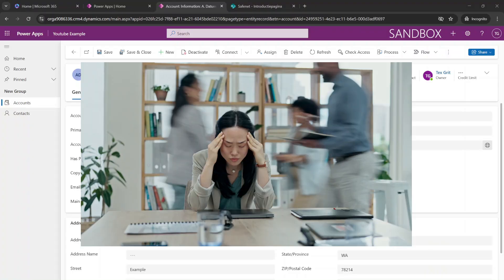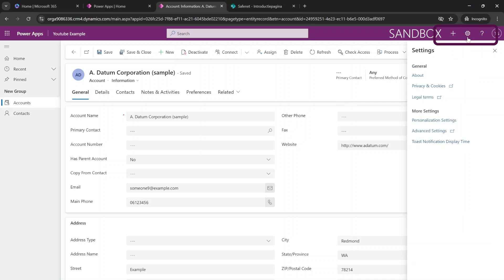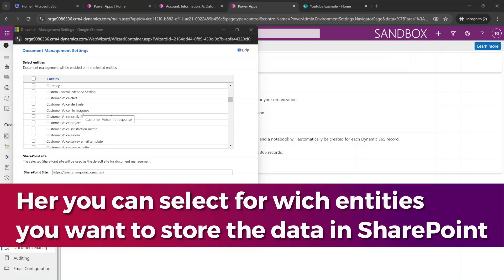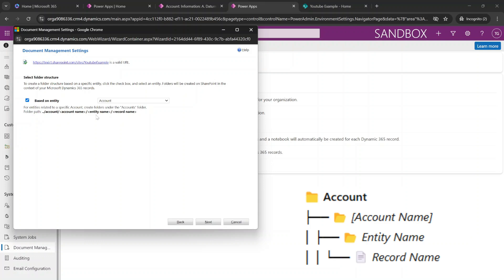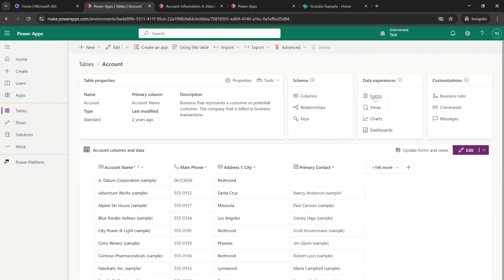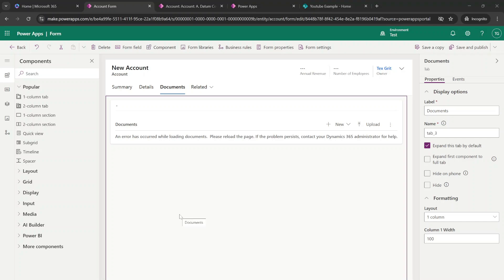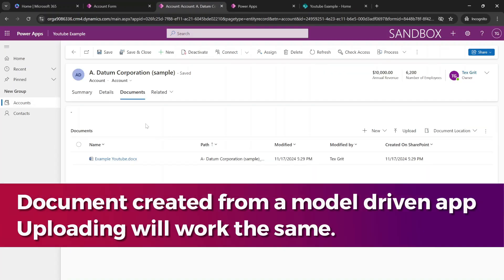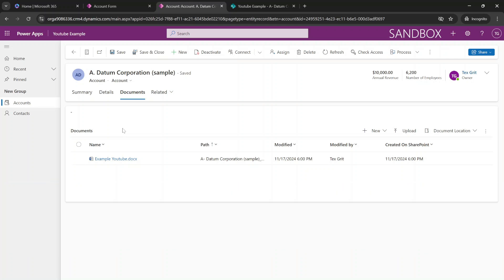Step-by-Step Guide: Enabling SHAREPOINT Integration in POWER APPS.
🔗 Enabling SharePoint Document Integration in a Model-Driven Power App 🔗

Welcome to our step-by-step tutorial on how to enable SharePoint document management for your Model-Driven Power App! 📁 In this video, we’ll guide you through the entire process of setting up seamless SharePoint integration, configuring folder structures, and adding a SharePoint documents grid to your forms.

📌 What You’ll Learn:

Setting Up SharePoint Integration: Discover how to connect your SharePoint site to Dynamics 365, enabling document storage and management directly within your model-driven app.
Configuring Folder Structures: Learn how to automatically create a structured folder hierarchy in SharePoint based on your Dynamics 365 entities, making it easy to find documents.
Adding a SharePoint Grid to Forms: Step-by-step instructions on how to embed the SharePoint documents grid on your entity forms for quick access to related files.
Troubleshooting Common Errors: Get tips on resolving common issues like "Site URL cannot be null" and "Document library renamed or deleted" to ensure smooth integration.
Practical Use Cases: See real-world scenarios where integrating SharePoint with Dynamics 365 enhances document management and collaboration.
Whether you're a Dynamics 365 admin, Power Platform enthusiast, or a business professional looking to streamline your document workflows, this tutorial is for you! By the end of the video, you’ll have the knowledge and skills to fully integrate SharePoint with your model-driven Power App, making document management a breeze.

We love your feedback and are here to deliver content that fits your learning journey!